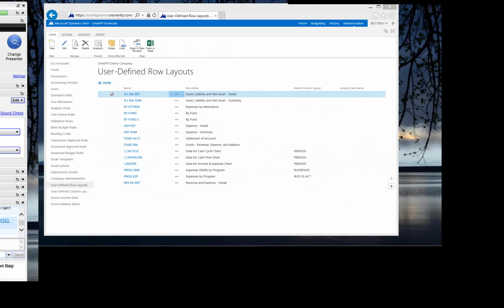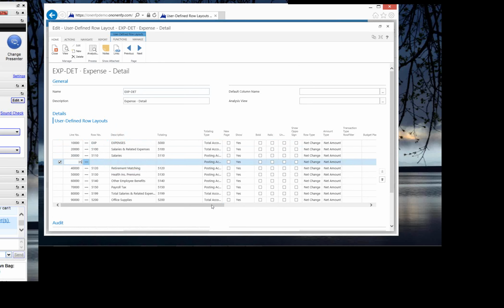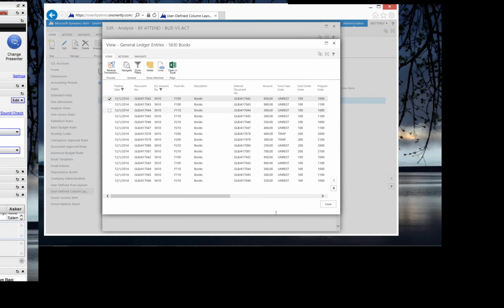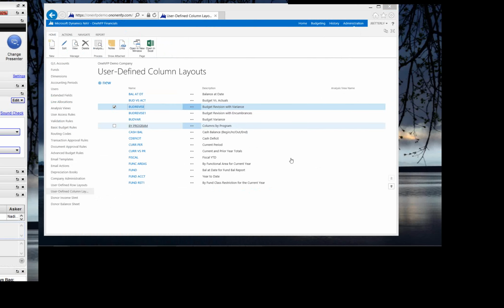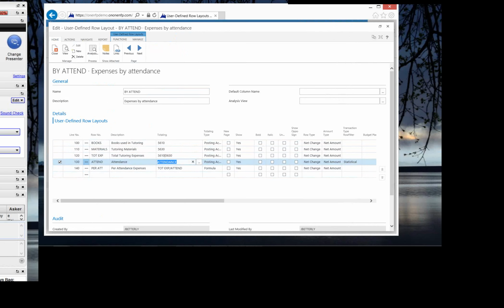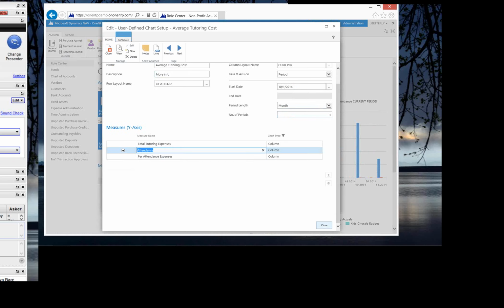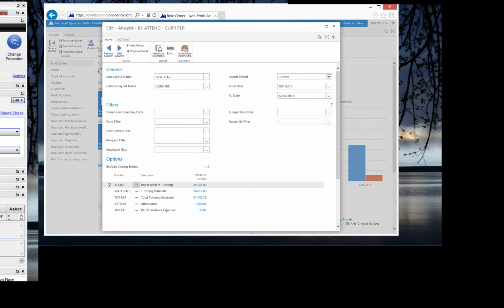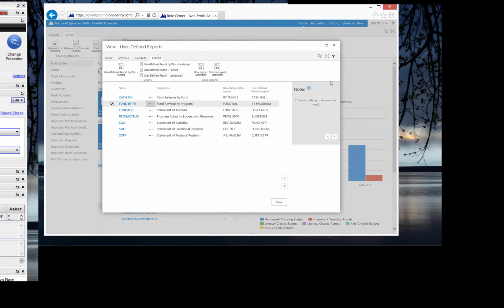OneNFP Financials/Lite Brown Bag - User Defined Reports